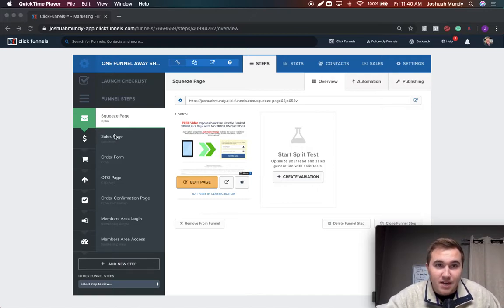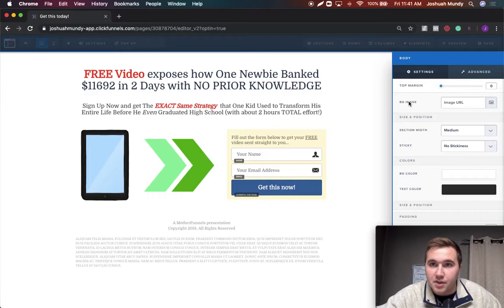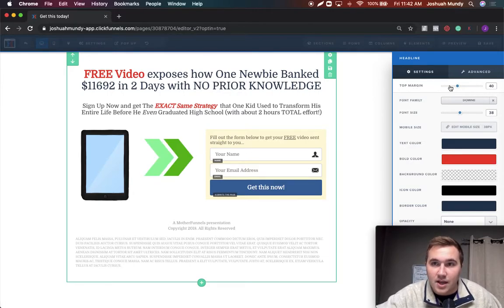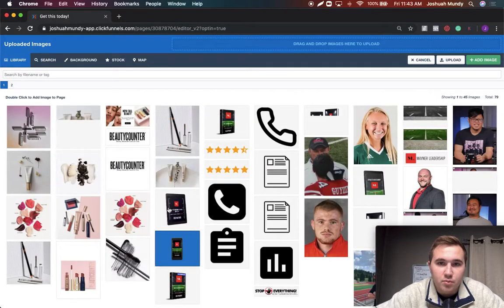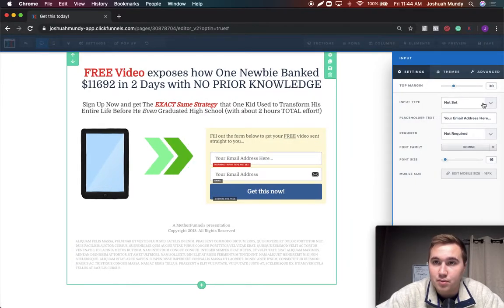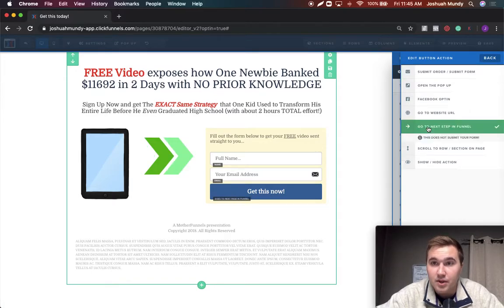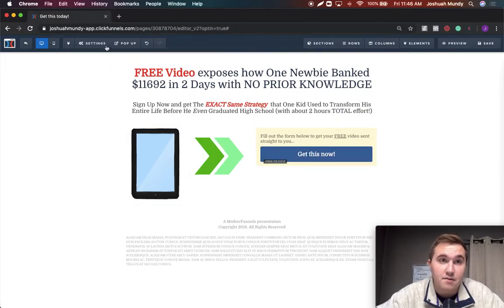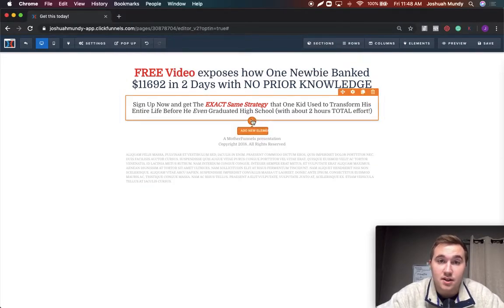Clickfunnels Designer for Landing Pages | Sales Funnel Reviews